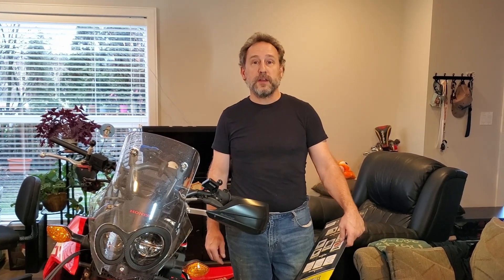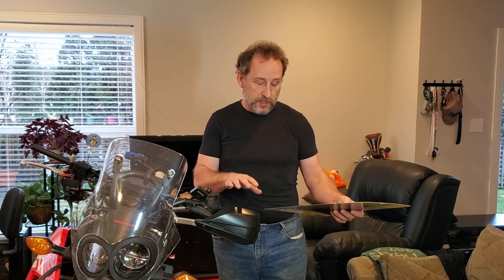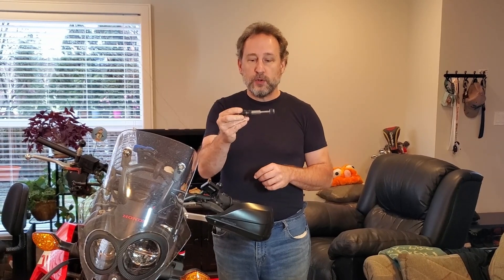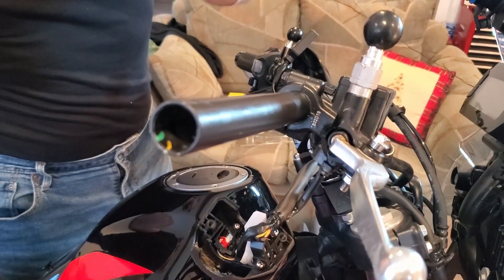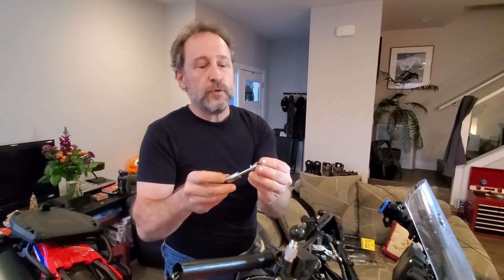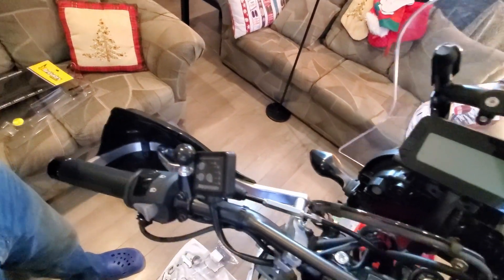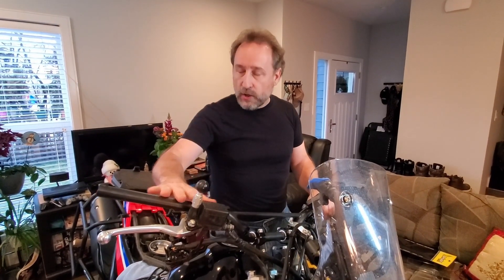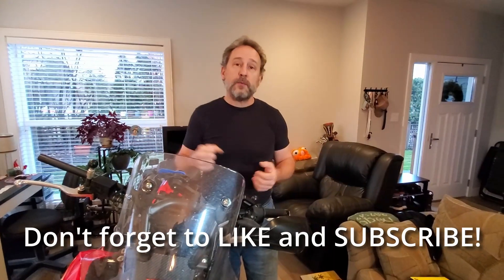Barkbusters actually fit!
After a failed attempt at installing another brand of handguards, we successfully installed Barkbusters - sort of...